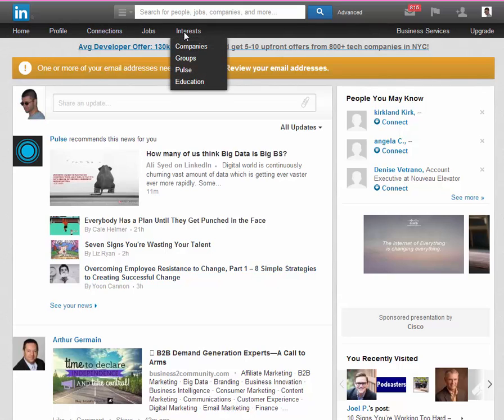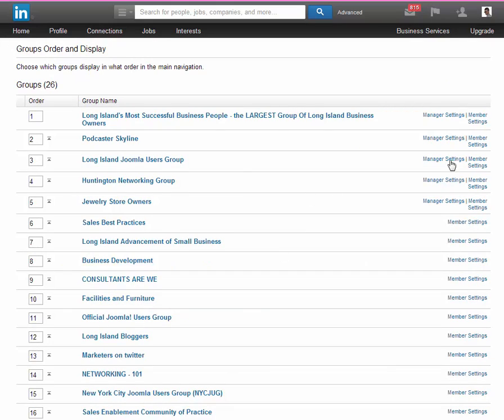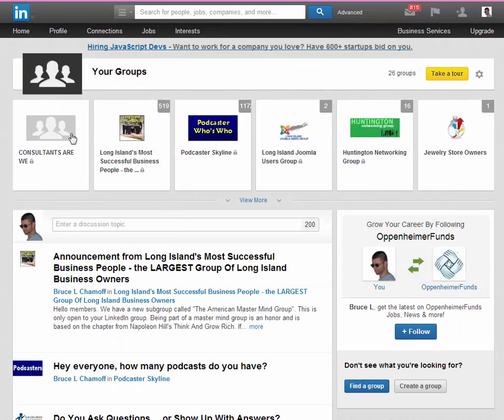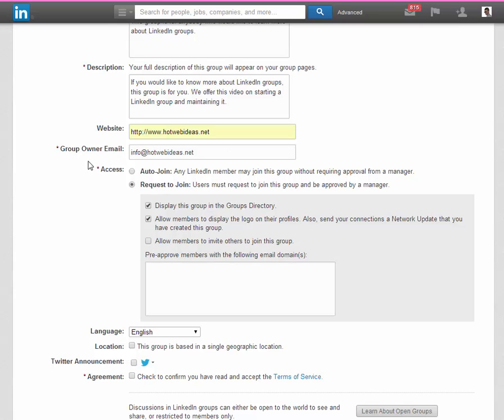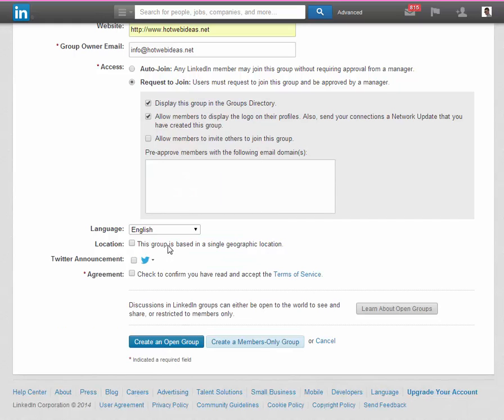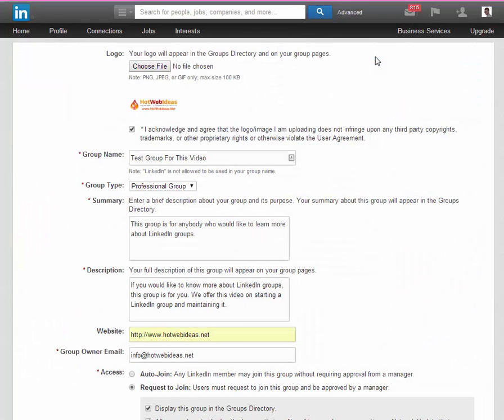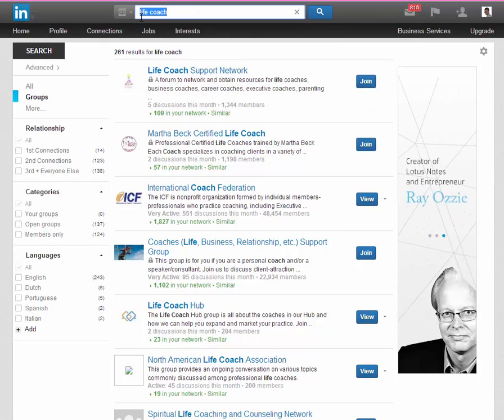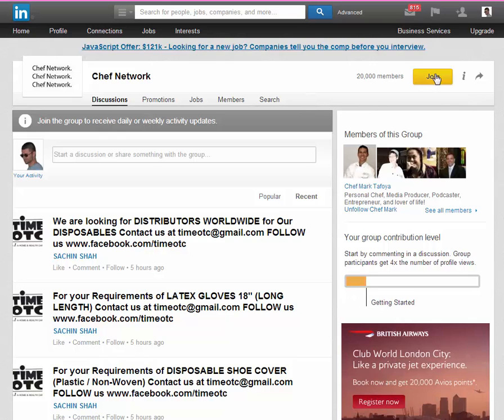LinkedIn Strategies: LinkedIn Groups: An introduction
In this video, I teach you how to quickly create a LinkedIn group as well as how to find one that fits your business.